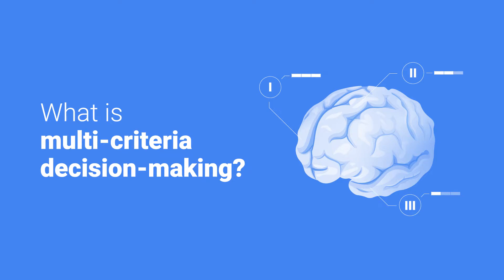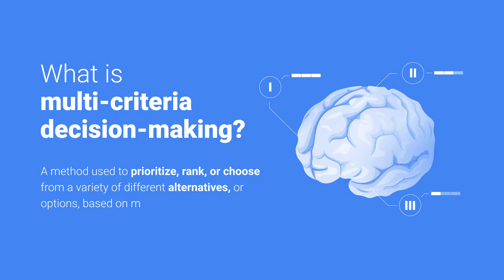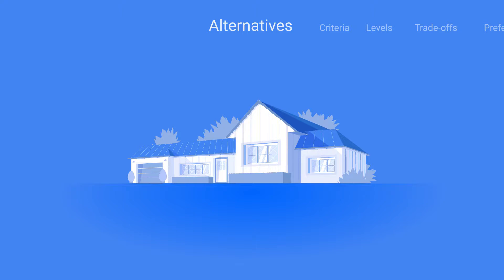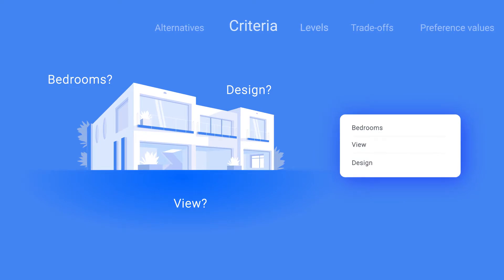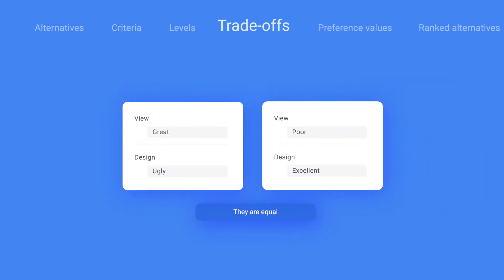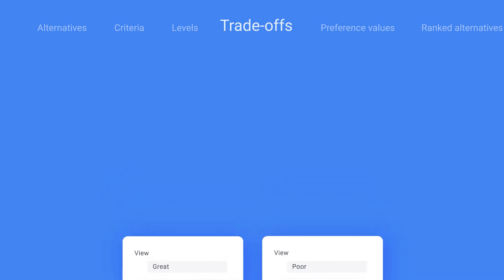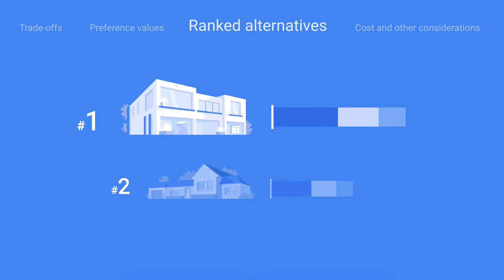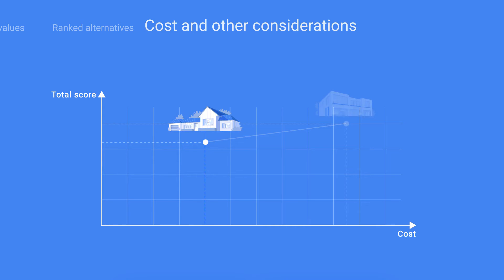What is Multi-Criteria Decision Analysis? | 1000minds Decision Making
Multi-Criteria Decision Analysis (MCDA), also known as Multi-Criteria Decision-Making (MCDM), is about making decisions when multiple criteria (or objectives) need to be considered together. Learn about the general process and important terminology in this short introductory video.

1000minds is decision-making & conjoint analysis software useful for any sector, including health, government, business and nonprofit.

Please comment with any questions you have! :)